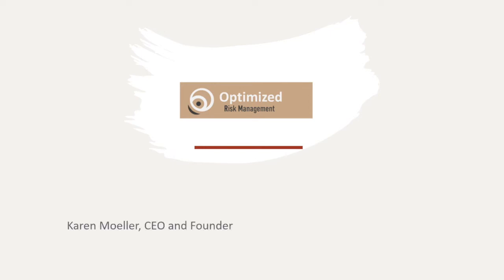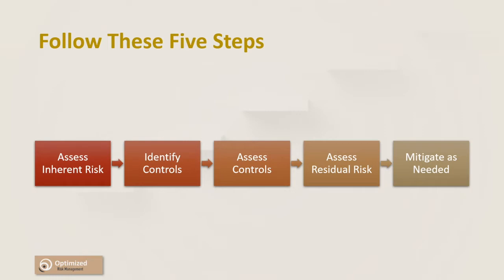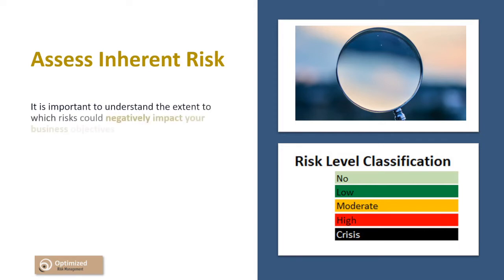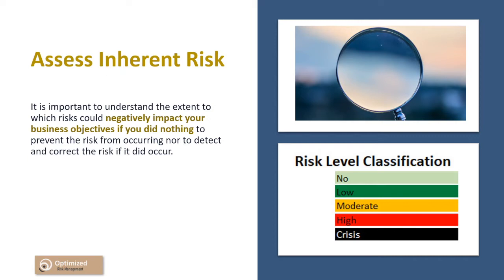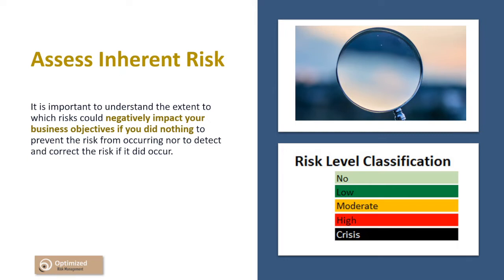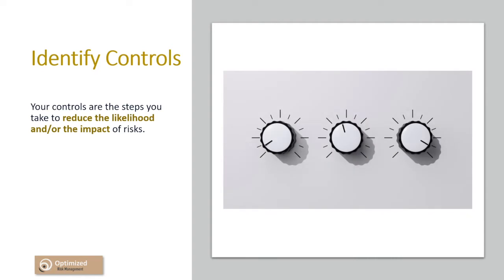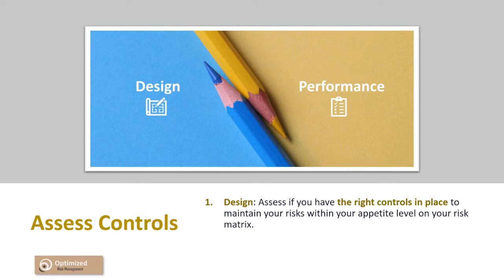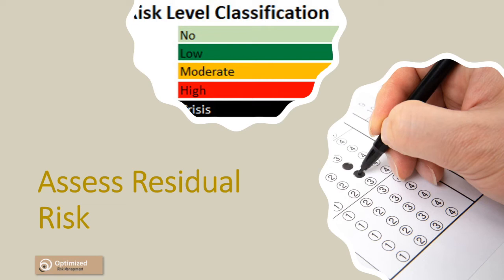Risk and Control Assessments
In this video, I will describe five steps that will help you assess your risks and controls in a smart manner.  They include, assessing your inherent risk, identifying your controls, assessing your controls, assessing your residual risk, and taking risk mitigation steps if needed.  Follow these steps, and you can be confident that you know the state of your risks.

for more assistance.

Please note that you will need to have developed your risk matrix, as well as determined your risk appetite to successfully perform these steps. If you haven’t done so yet, I recommend that you do so before continuing.

I have videos on how to design your risk matrix and determine your risk appetite and will leave the links to those at the end of this video and in the comment section.

We recommend that you use this tool to register and assess your risks

We would be delighted to be able to periodically provide you with helpful risk management advice.